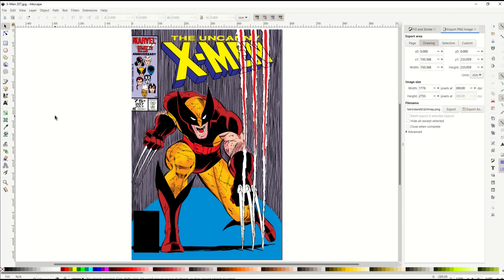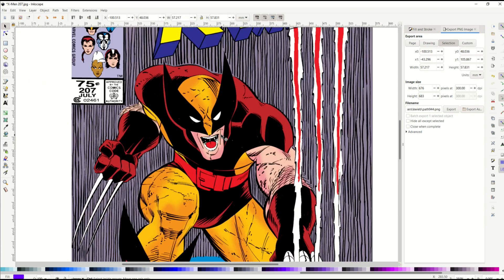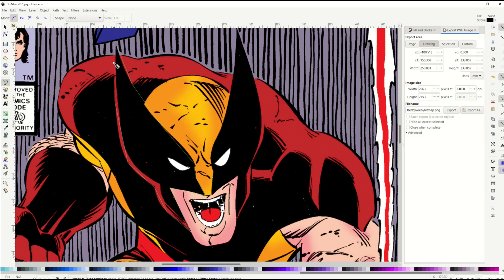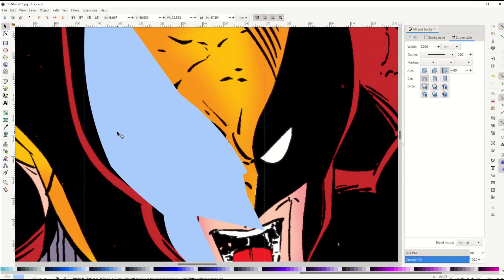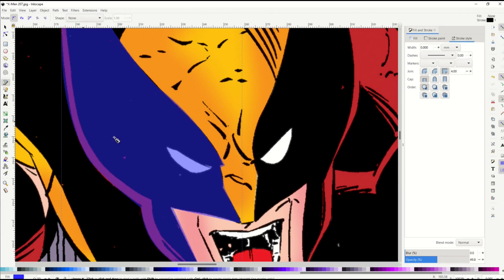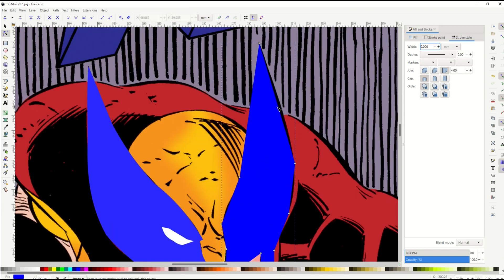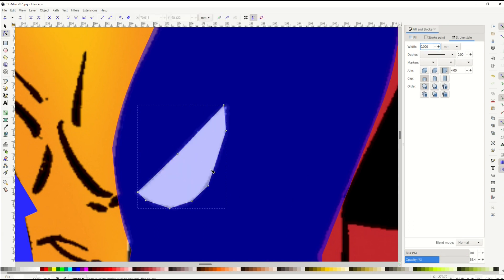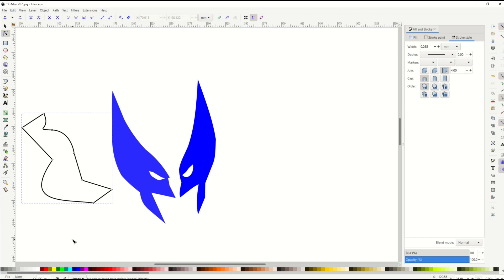INKSCAPE: EASY TRACE Method (Bezier Tool)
Inkscape's Bezier tool is a great resource for making high-quality tracings of pictures. However, the "curve" feature can be frustrating (especially for new Inkscape users). I am a big fan of easy hacks—in this video, I go through the EASY method of using the Bezier tool to create vector tracings. Using this method, you can EASILY make some really nice (accurate) tracings.

Inkscape is a free graphics design software solution that is completely free (it is similar to Affinity Designer or Adobe Illustrator). You can download your copy at inkscape.org.